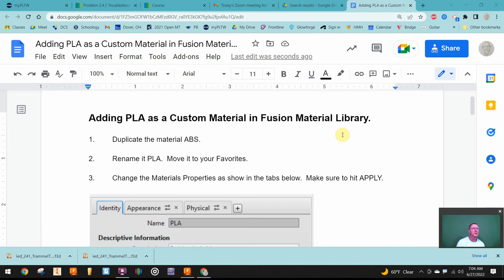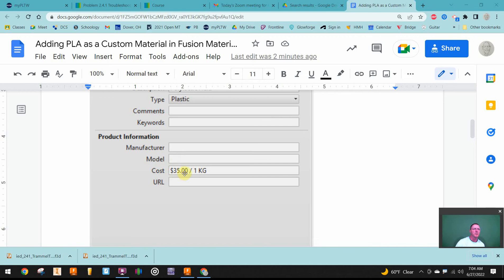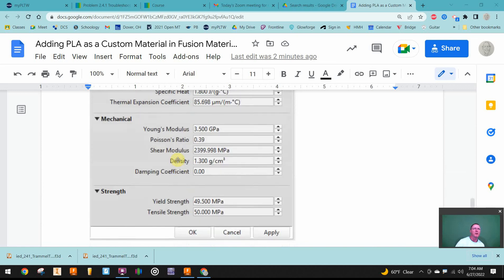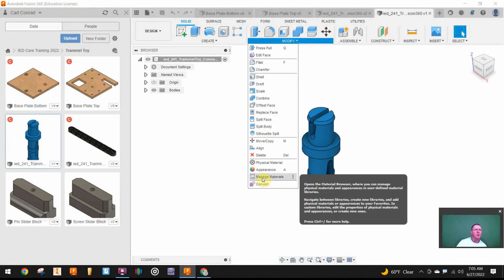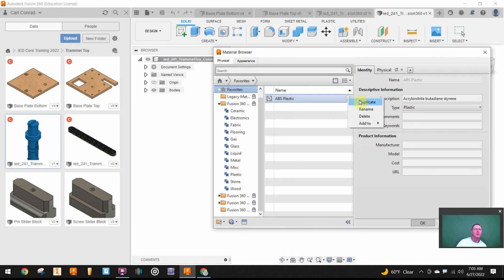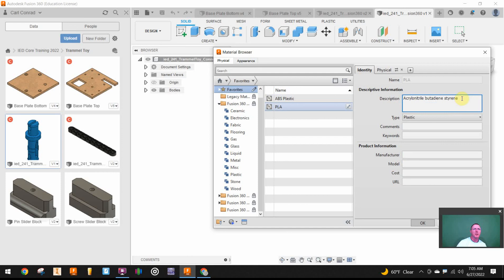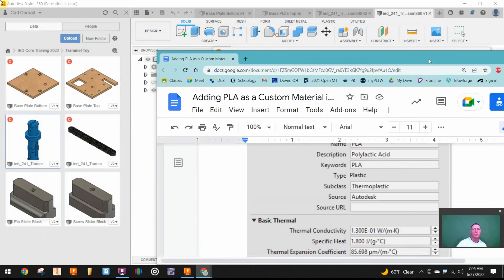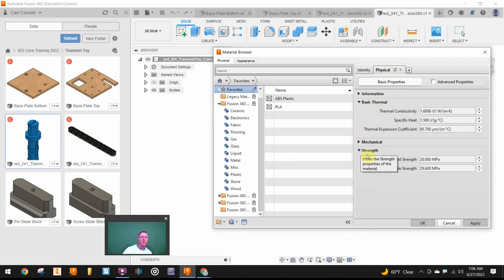Adding PLA as a Custom Material in Fusion 360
Fusion 360 Custom Material